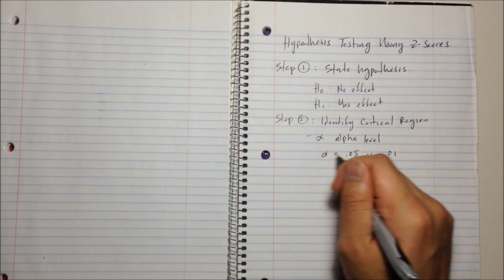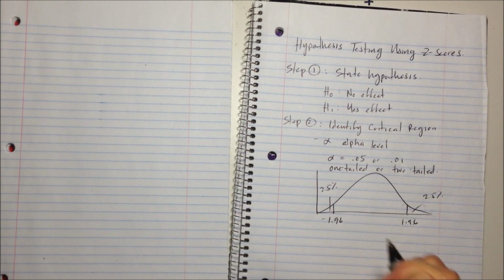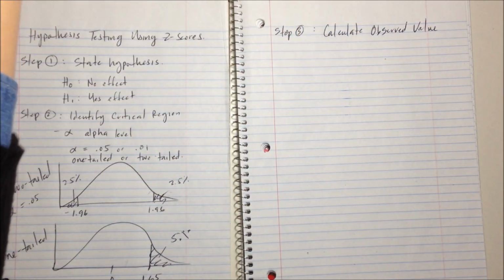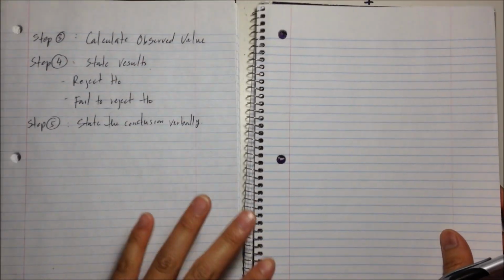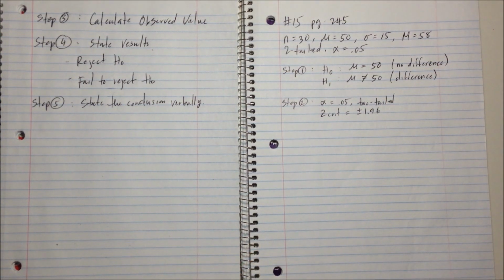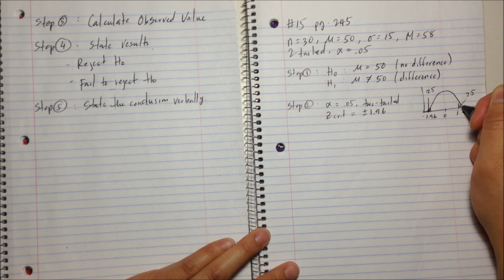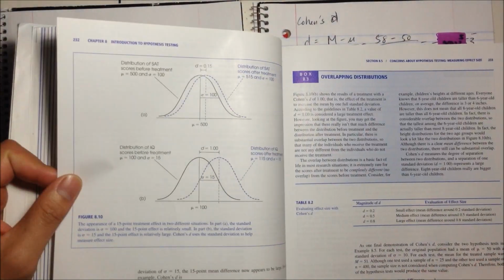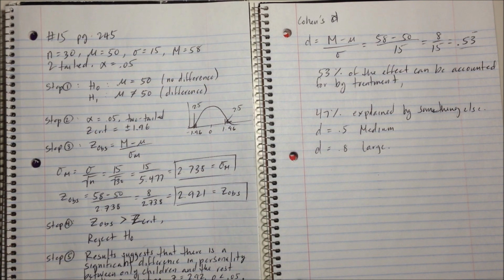Psych 311: Hypothesis Testing With Z-Scores